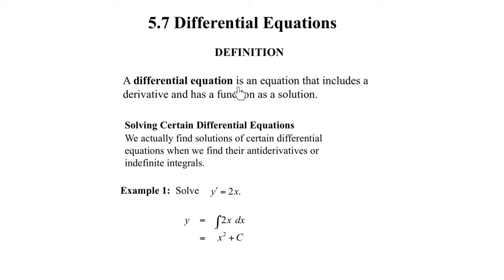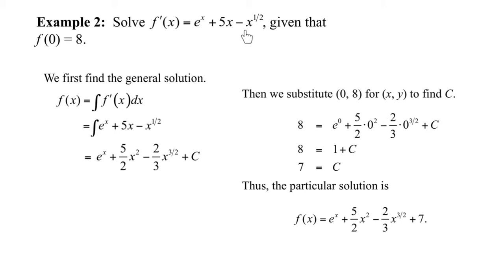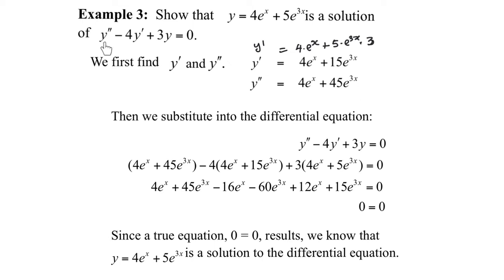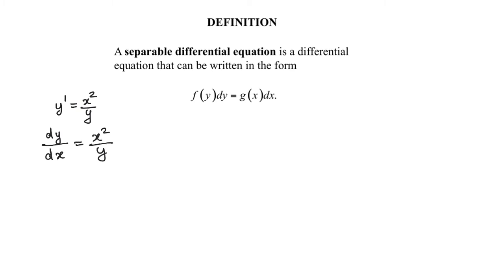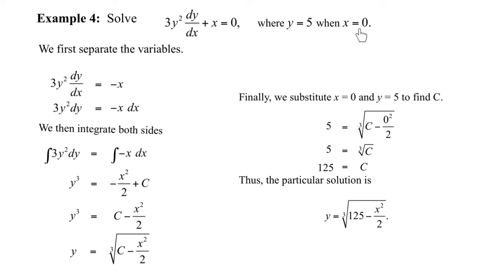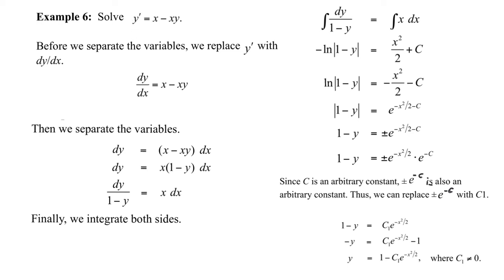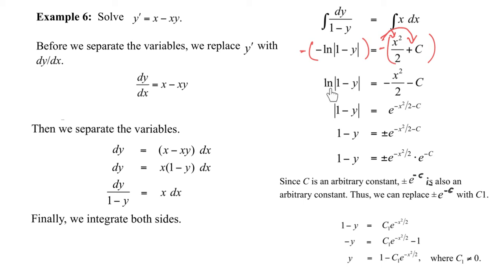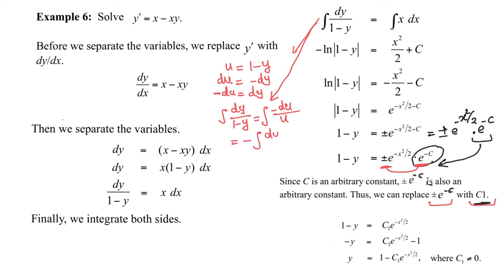Math42 5.7 -Differential Equations.mp4